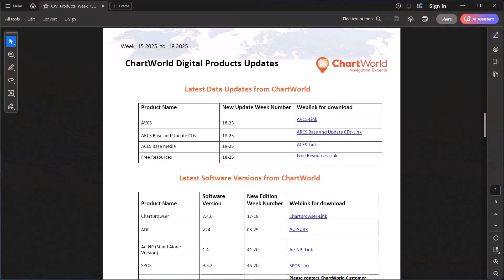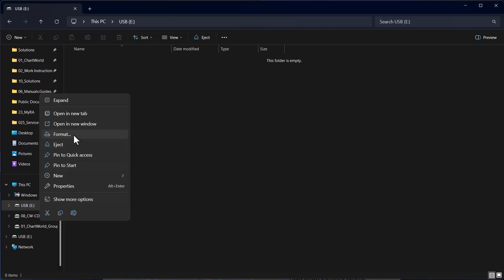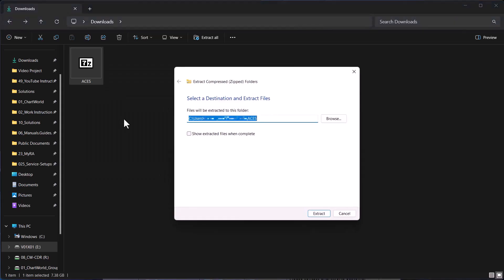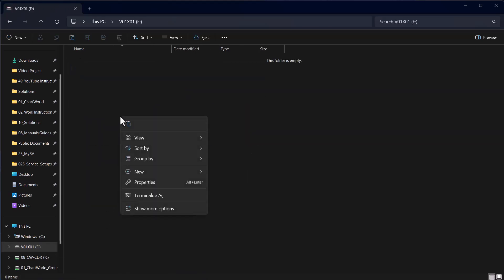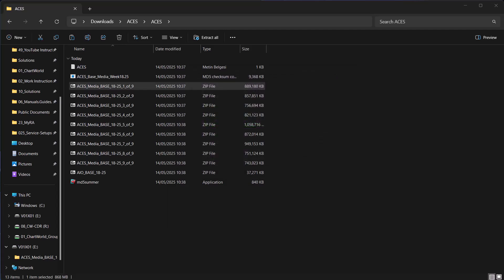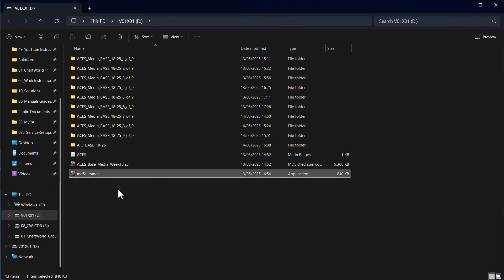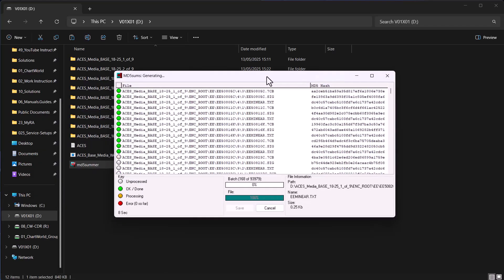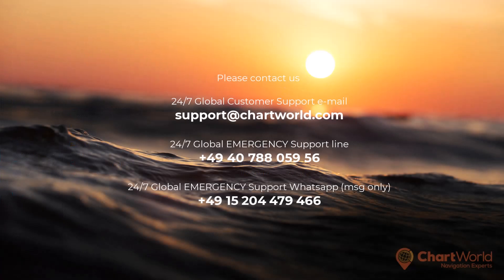How to Install ACES Base Media to USB | Step-by-Step Guide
Learn how to install ACES Base Media onto a USB stick for use with eGlobe G2 ECDIS. This tutorial covers downloading, formatting the USB, extracting files, and verifying data integrity using md5 checksum. Ensure your navigation system is ready with accurate and verified chart data.